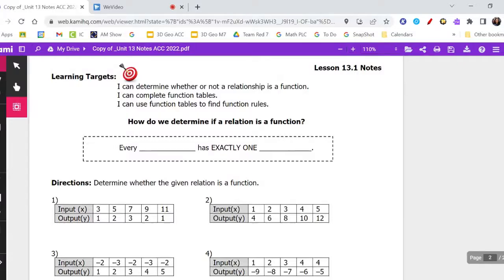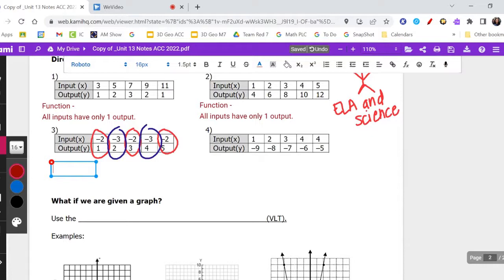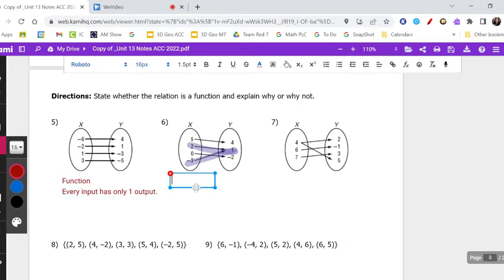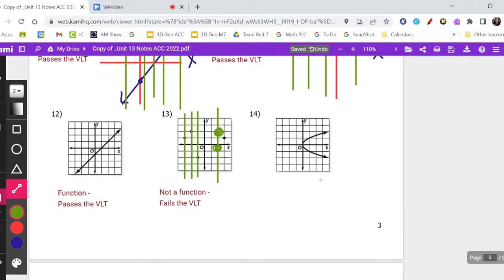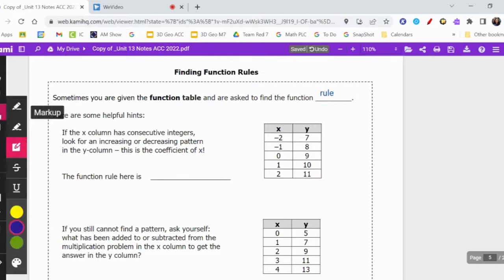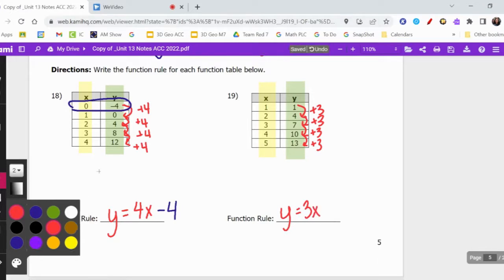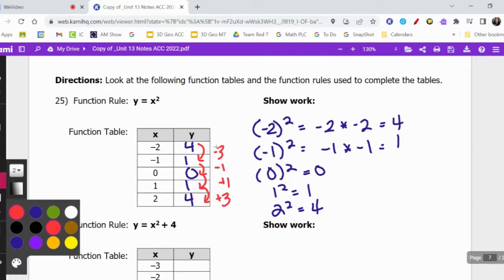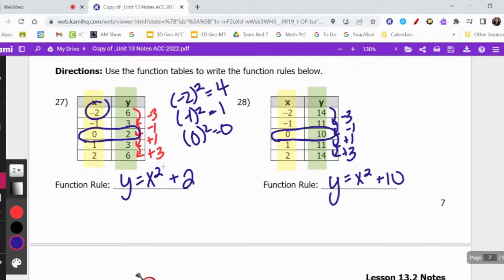Functions - Lesson 1